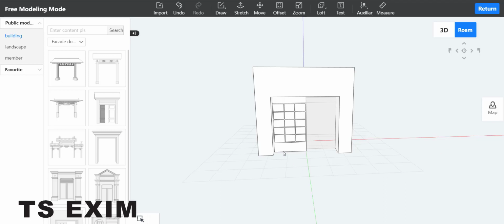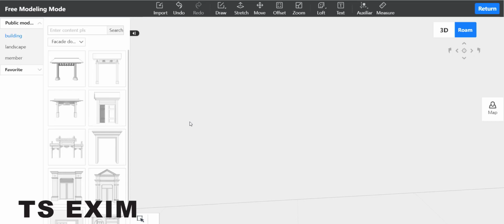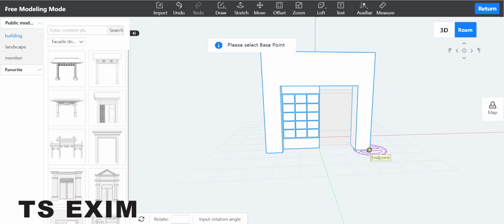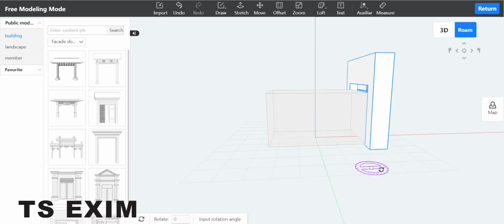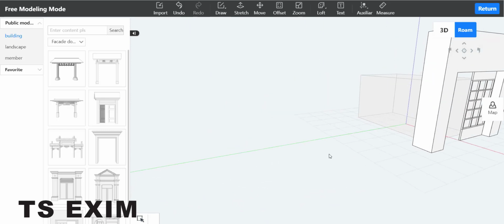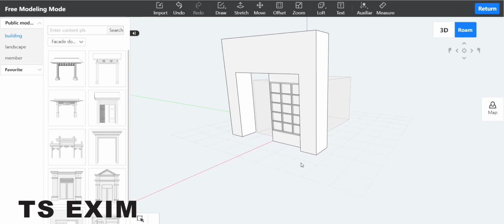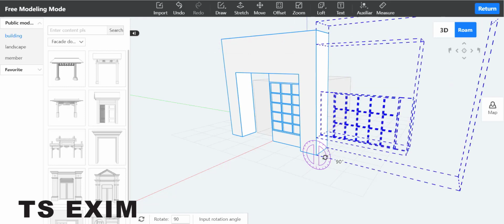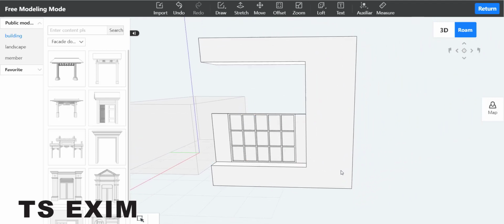[Free Modelling FAQs] How to Rotate Object in Free Modelling | AiHouse